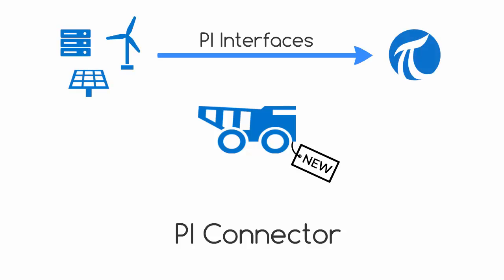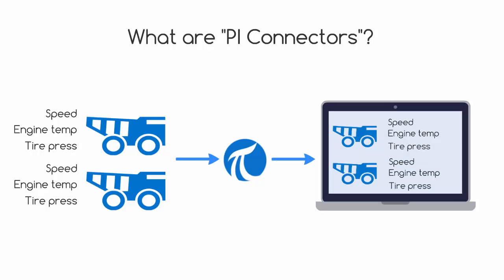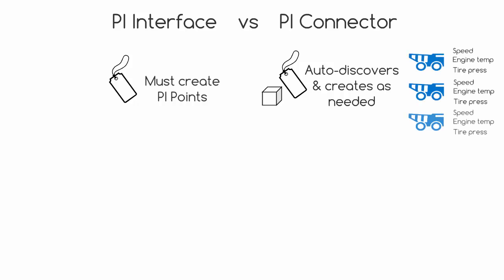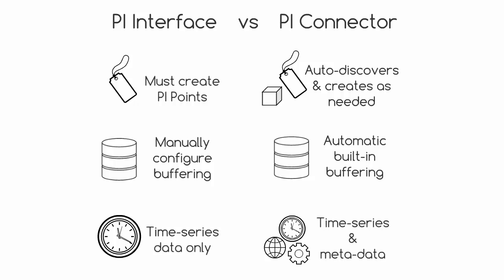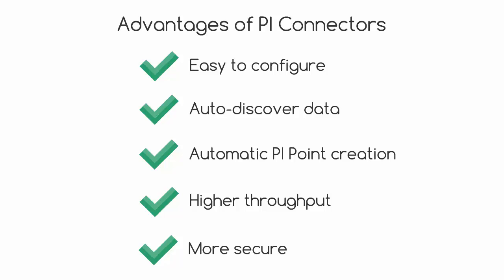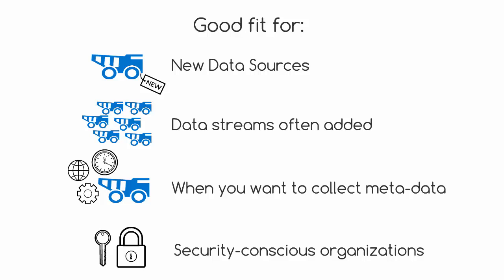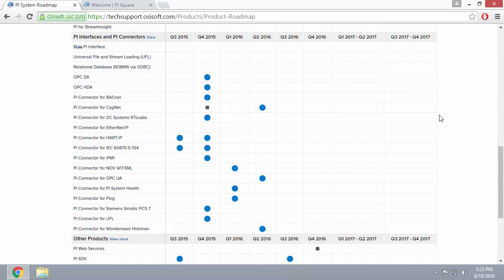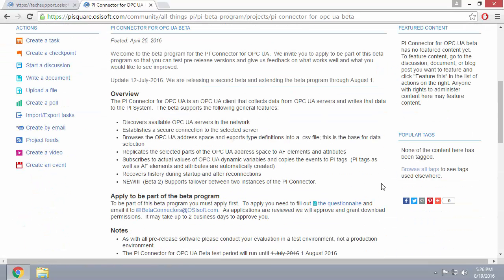RETIRED OSIsoft: What are PI Connectors?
PI Connectors are OSIsoft’s newest technology, similar to PI Interfaces, that collect data from sensors and control systems. They are designed to require minimal configuration and simplify the collection of data by scanning and automatically creating needed PI Points & AF structure.
[00:24] Introduction to PI Connectors
[01:08] Differences between PI Interfaces and PI Connectors: PI Point creation, Buffering configuration, and Type of data that can be collected
[03:05] Advantages of PI Connectors: Ease of configuration, Auto-discovery & PI Point creation, Higher throughput, and More secure
[03:41] Scenarios where PI Connectors are a good fit: New data sources, Data streams often added at the data source, Data sources with meta-data, and Security-conscious organizations
[04:33] List of PI Connectors on the PI System Roadmap
[04:49] Examples of popular PI Connectors
[05:24] Search for a PI Connector for a specific data source on the Tech Support website
[05:44] Join a PI Connector Beta program on PI Square